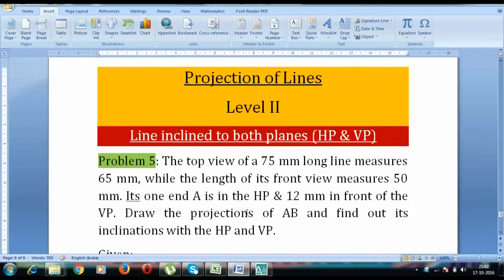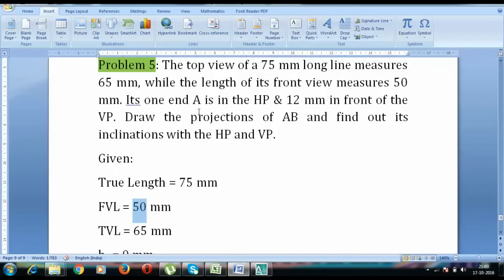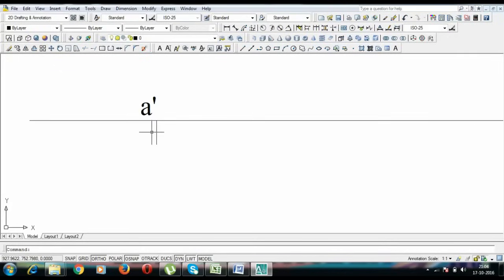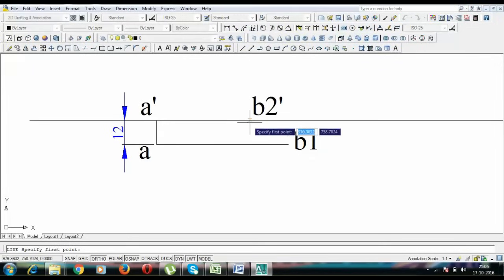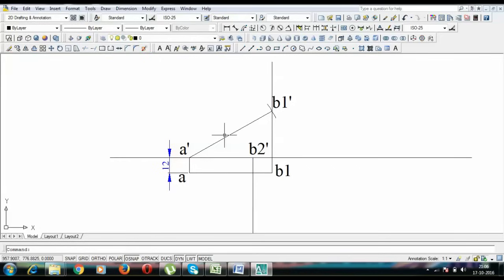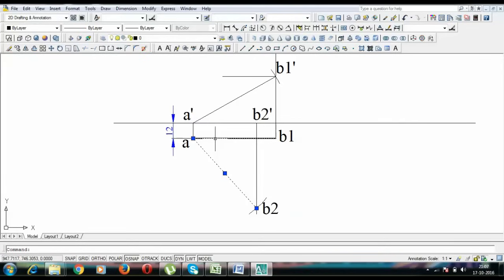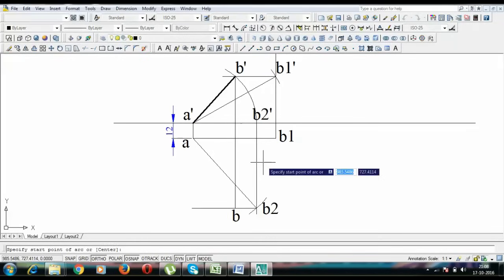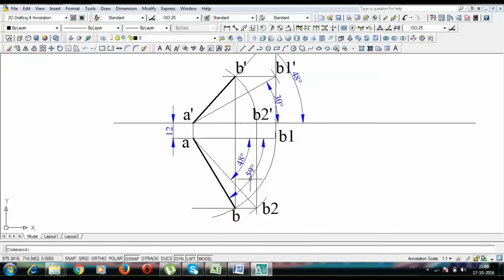Projection of Lines_Level 2 Problem 5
The top view of a 75 mm long line measures 65 mm, while the length of its front view measures 50 mm. Its one end A is in the HP & 12 mm in front of the VP. Draw the projections of AB and find out its inclinations with the HP and VP.